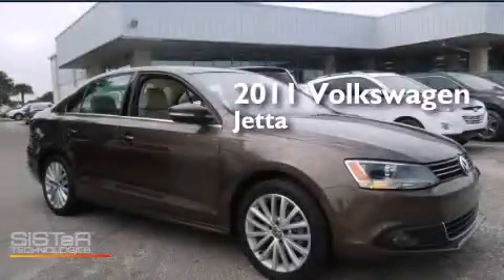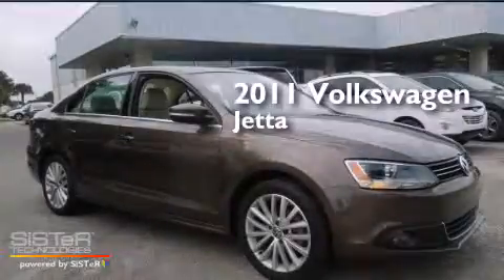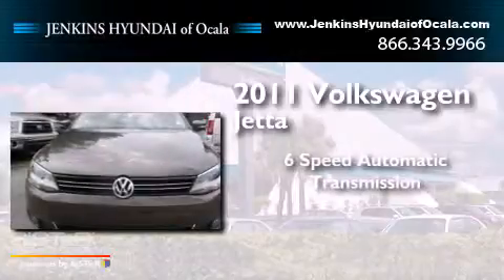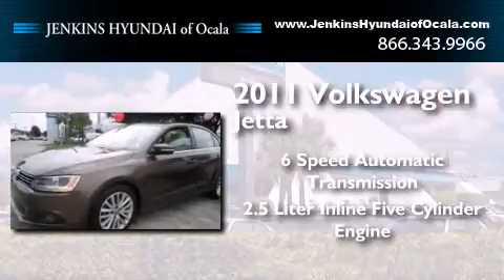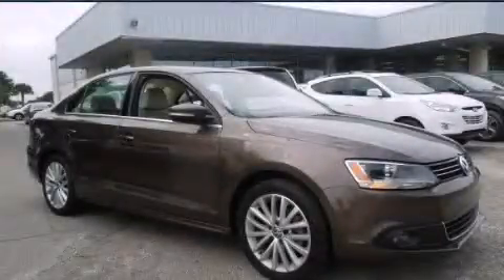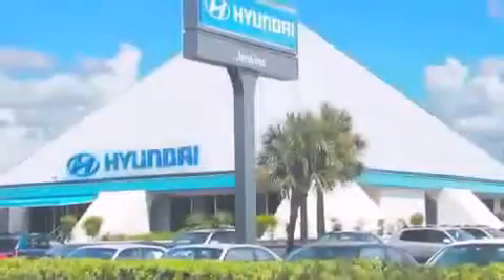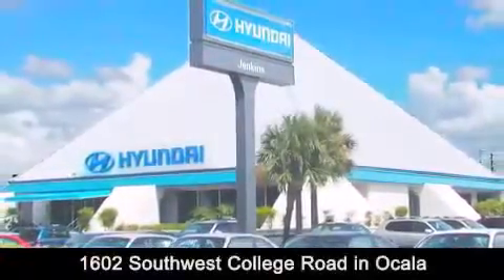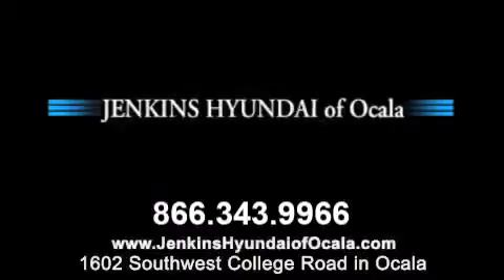2011 Volkswagen Jetta Ocala FL 34474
We've been honored to serve the Ocala FL area , we promise that your experience at our dealership will exceed your expectations ! Year : 2011 Make : Volkswagen Model : Jetta Engine : Gas I5 2.5L/151 Trans . : Automatic Exterior : Brown Miles : 33,979 Interior : Cornsilk Beige Stock : OVT1286A Jenkins Hyundai of Ocala 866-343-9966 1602 S.W. College Road Ocala , FL 34471